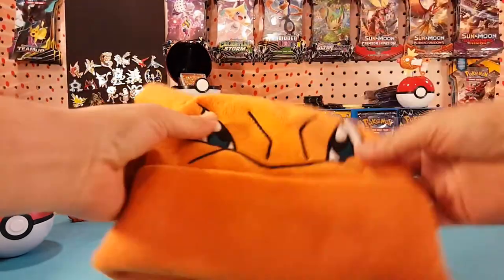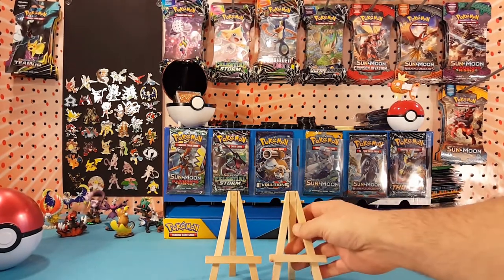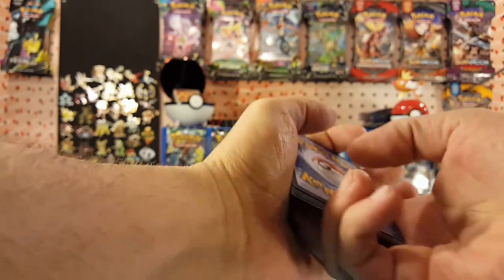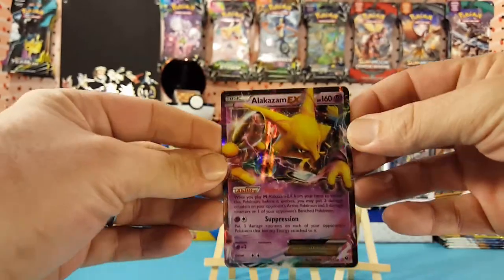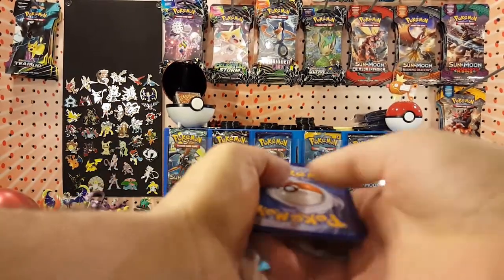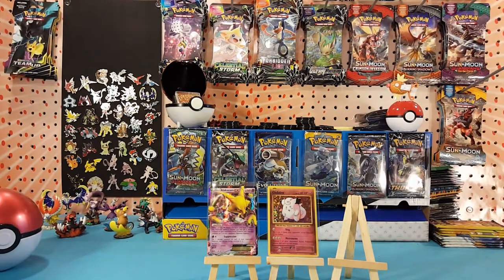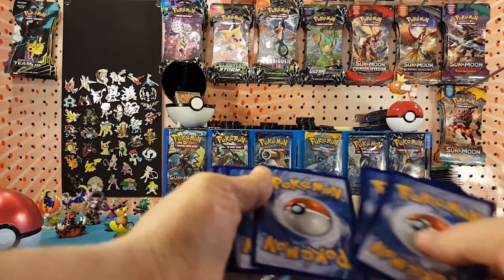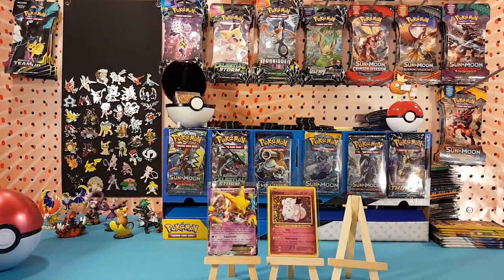LET THE DICE DECIDE 12 - POKEMON CARD OPENING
What's up guys! Matt here, and today we're rolling the dice to see what random 3 packs will be opened! Let's see what we get today!

Want a Bearded Trainer Beard Pin?
Request one through email now!

Upload Schedule:
               - News/Channel Updates/Random Pack Openings
Tuesday - Tin/Box Opening
Wednesday - Roll The Dice
Thursday - Random
Friday -
Sunday -  Pokédex updates